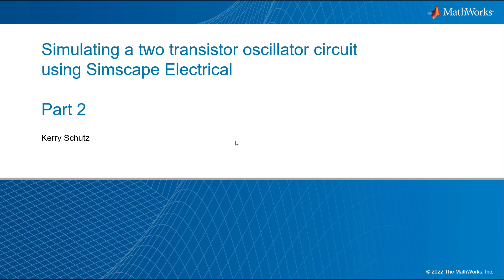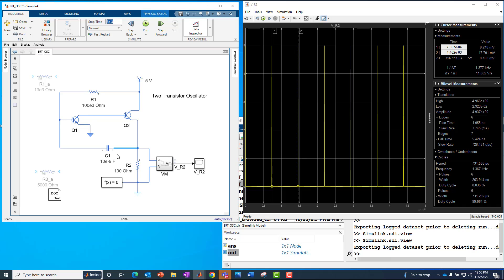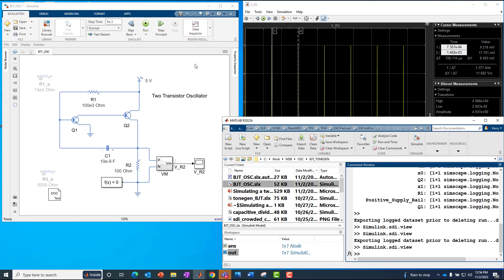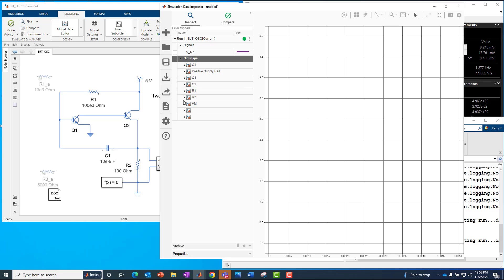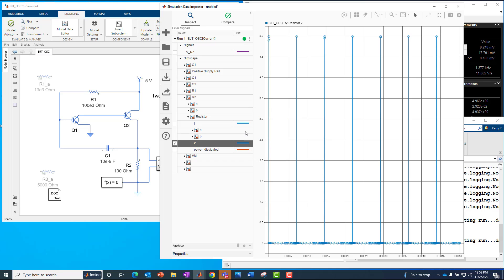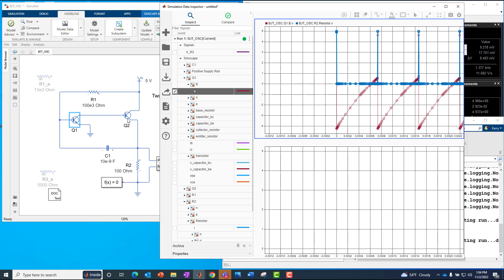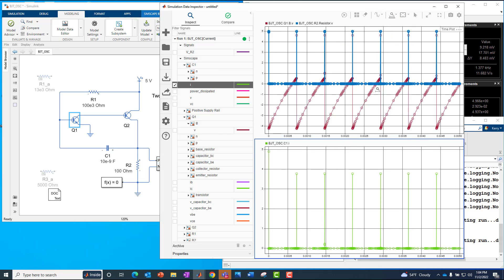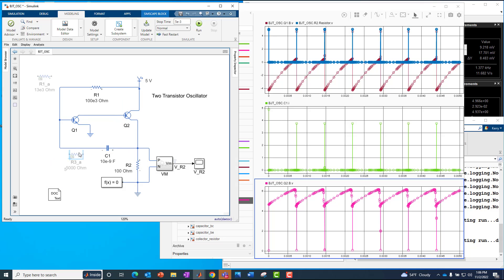Visualizing Oscillator Circuit Performance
Visualize the circuit performance of a two-transistor oscillator built out of Simscape Electrical™ components.

The primary tool used for visualization is Simulink Data Inspector, which provides access to all voltages and currents without cluttering the model with extra testbench scopes and wires. This approach also saves significant time during the debug phase when you’re not sure which signals are of interest.

Simulink Data Inspector provides quick broad-based visualization across many signals before you decide where to focus your analysis efforts with explicit block-based visualizations like scopes and spectrum analyzers.